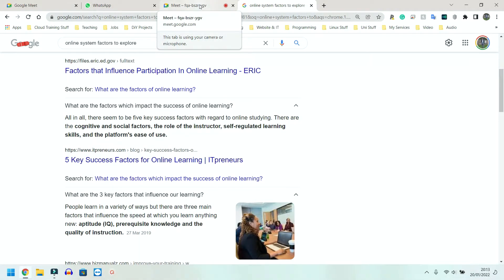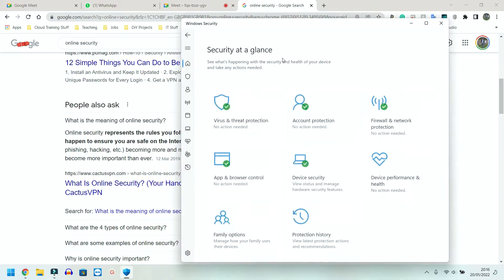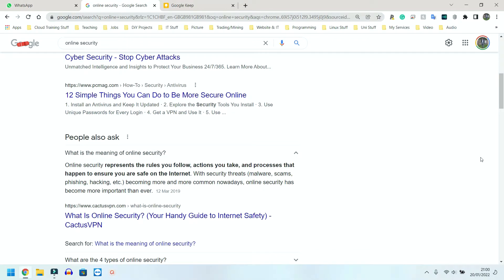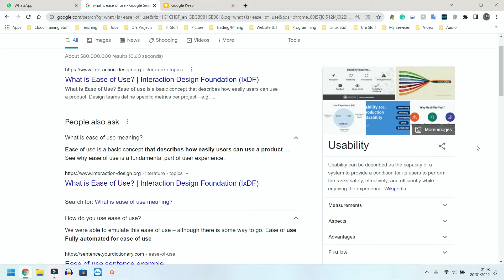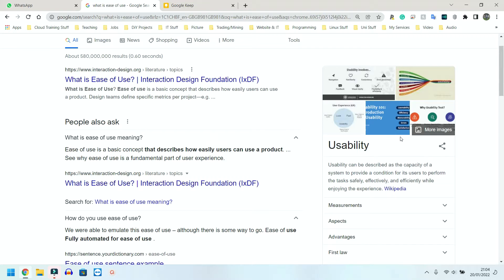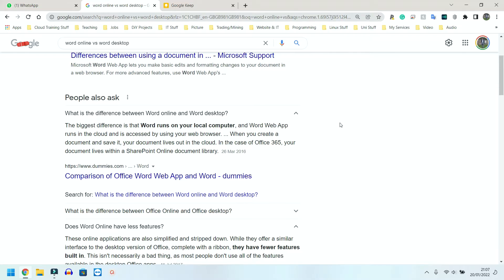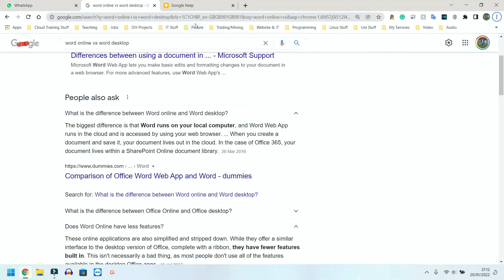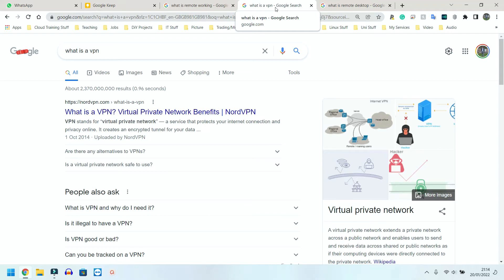BTEC Level 3 IT - P20 - Using Online Systems (Cloud Again)